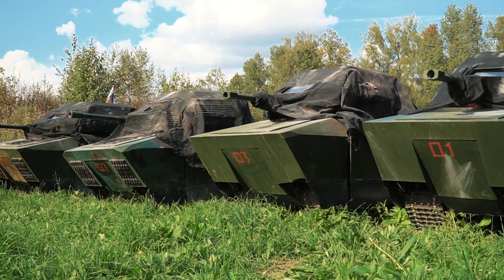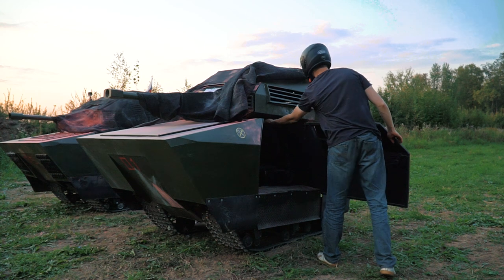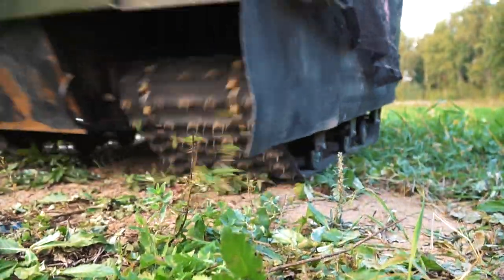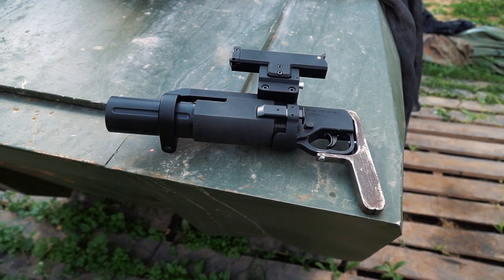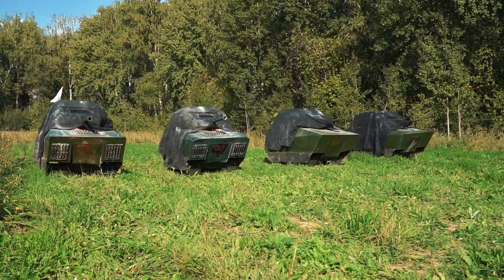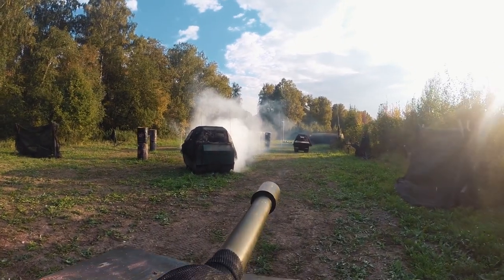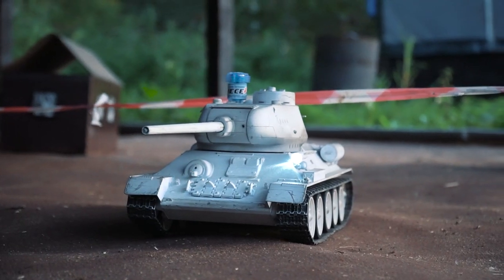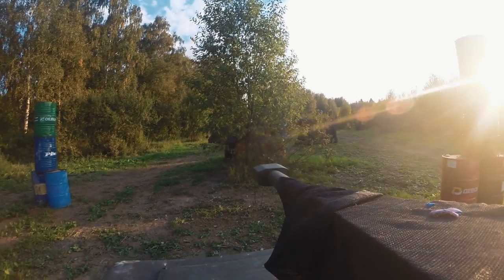We made four real DIY tanks and arrange the battle!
We made four real scale DIY tanks and arrange the battles between them! It si exciting game. In this video we will review the tanks and the game process!